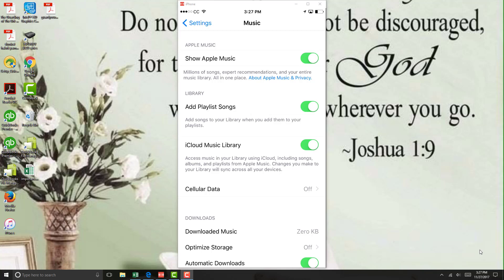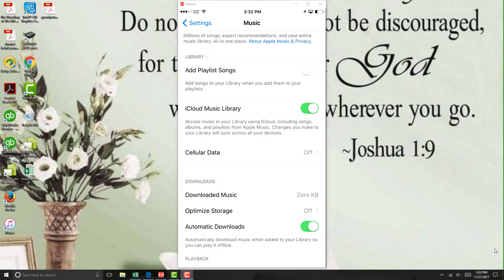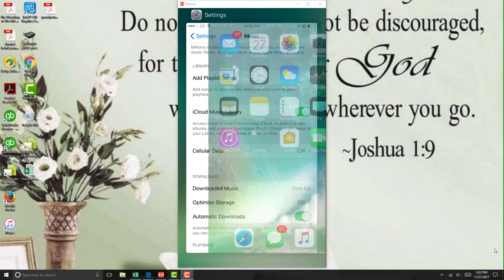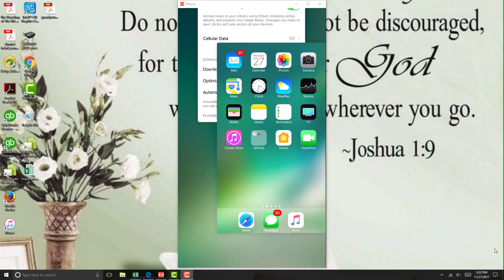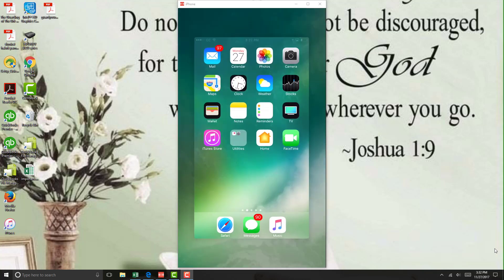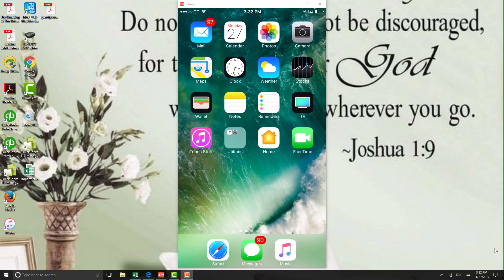Unable to see iCloud Music Library on iPhone -Part 2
Unable to see iCloud Music Library on iPhone